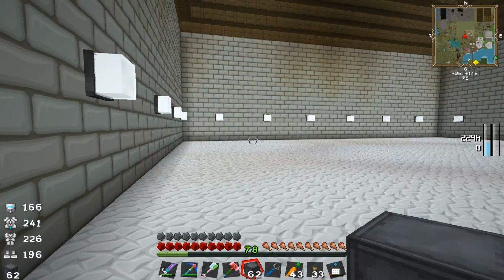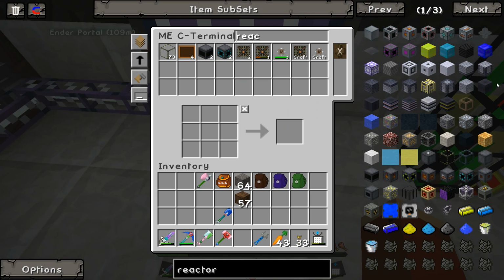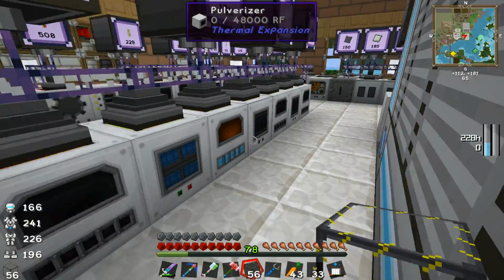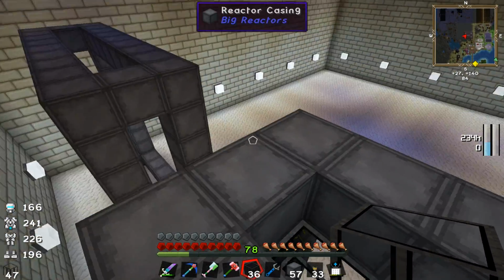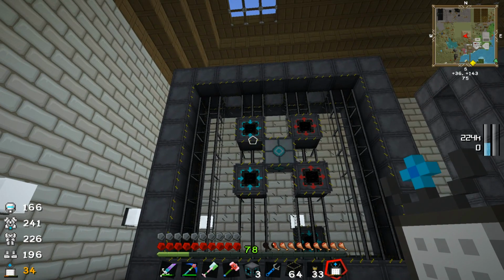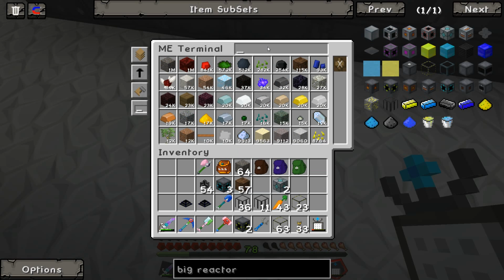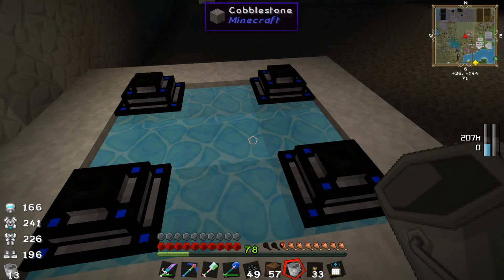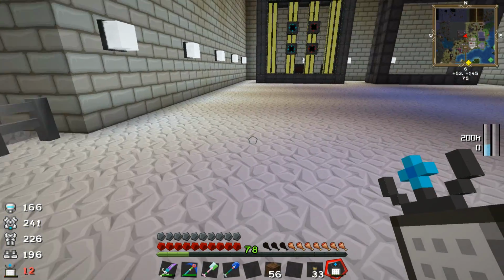Minecraft FTB 1.6.4 - Part 83 | Active Cooled Reactor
Building the Mindcrafters Active Cooled Reactor. This Bitch is gonna put out 20k+ RF/t